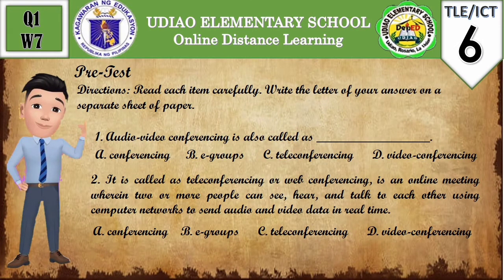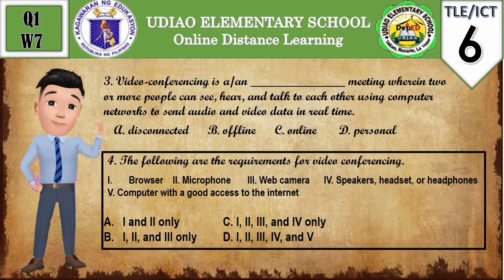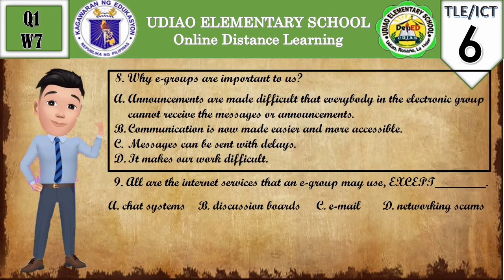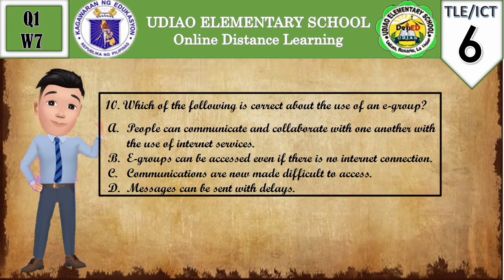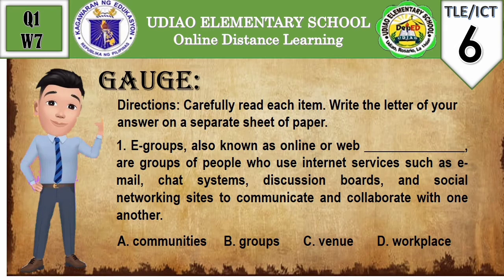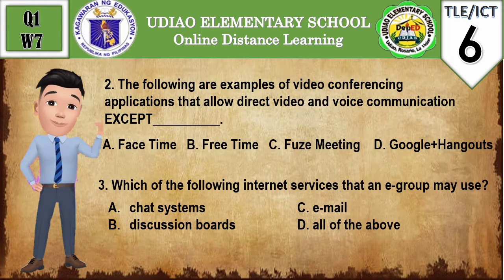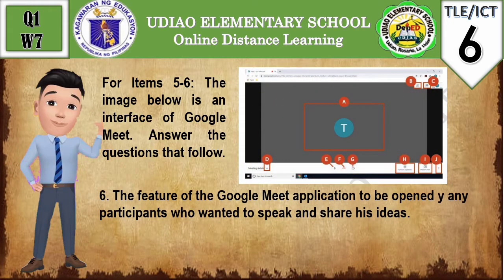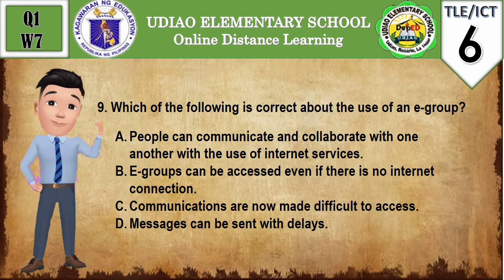Q1 TLE / ICT | MODULE 7 | Uses audio and video conference tools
The content of this video belongs to La Union Schools Division Office. Credits shall be given to them.